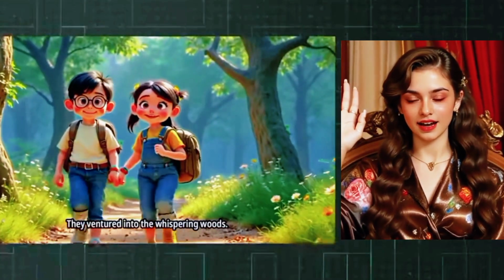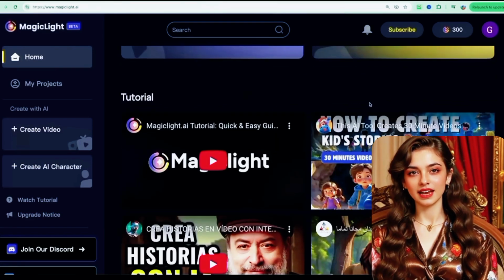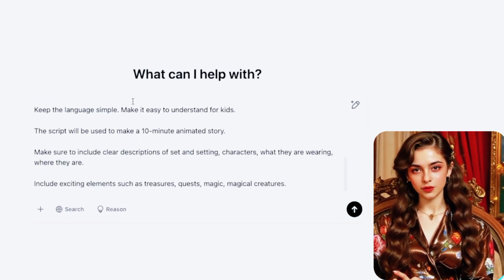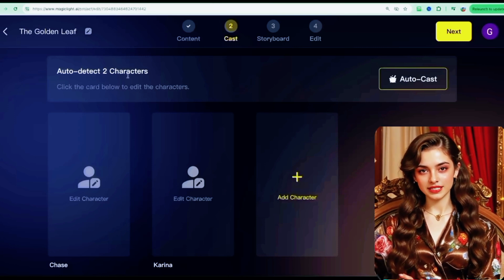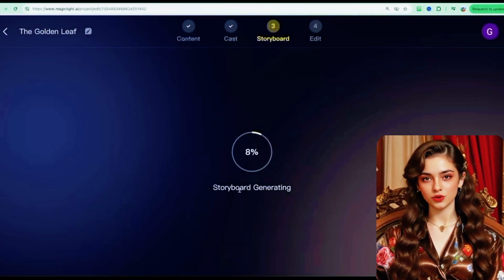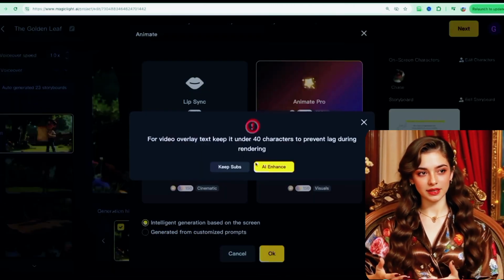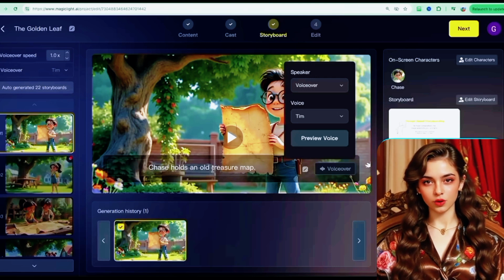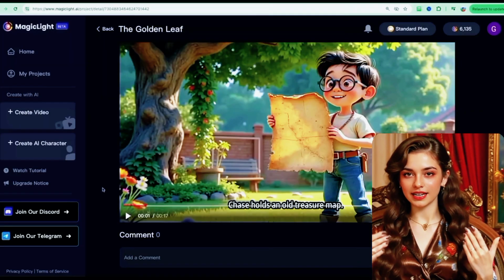This AI Tool Creates Full Cartoons From One Prompt – Earn $30,000 Month!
This AI Tool Makes $30,000 a Month From Just ONE Prompt!

Ever wondered how to create full-length animated videos using just one simple prompt? Meet Magic Light, an innovative AI-powered tool that transforms your ideas into animated stories and cartoons effortlessly. This tool ensures consistent character portrayal throughout your animation—a common challenge with other AI solutions.

In this video, I’ll demonstrate how Magic Light functions, guide you through the process of generating full movies, and reveal strategies to monetize AI-generated videos, potentially earning $30,000+ per month! Additionally, I’ll introduce a training course designed to help you turn AI video creation into a profitable venture.

🔥 Start using Magic Light for free and create videos up to 30 minutes long!

🚀 Don't miss out—watch till the end to unlock the full potential of AI animation!

⏳ Time Chapters:

00:00 – Introduction

Overview of the AI tool Magic Light

The impact of AI animation on content creation

01:12 – How Magic Light Works

Generating a script from one simple prompt

Selecting character designs and customizing scenes

03:25 – Creating a Full Movie with AI

Step-by-step animation process

Ensuring character consistency in AI-generated videos

05:10 – Monetization: Making $30,000+ Per Month

How creators are earning from AI-generated videos

Strategies for selling animations and building a business

06:45 – Free AI Animation Course

Learn how to turn AI-generated videos into income

Exclusive training course for AI animation success

07:30 – Final Thoughts & Next Steps

Why Magic Light is a game-changer

How to get started today!

🔥 Start Your AI Animation Journey!

📌 Try Magic Light 📌 Join the Training Course: [Insert Link]

Note: This video is AI generated